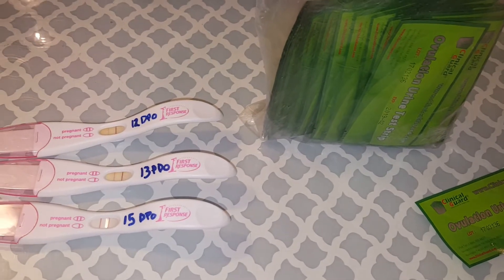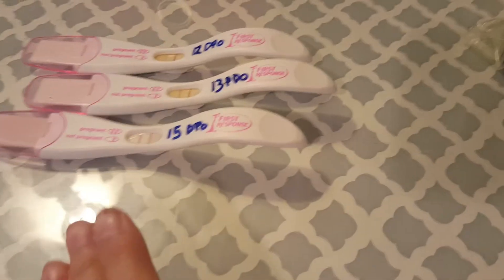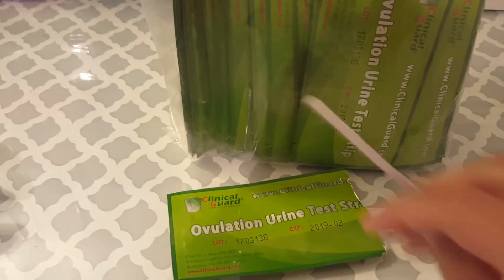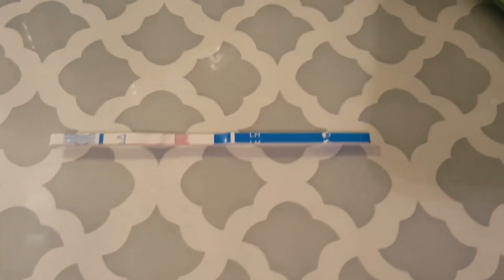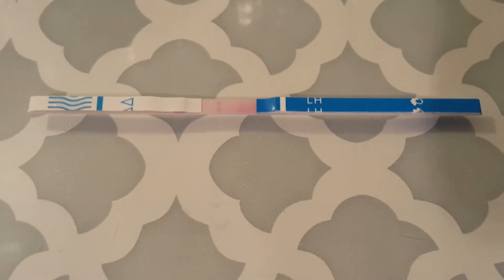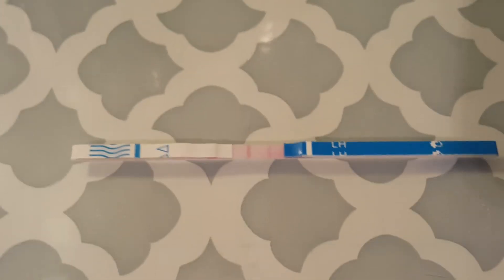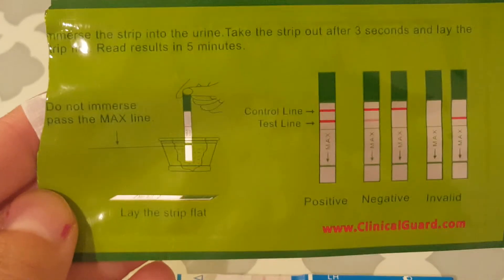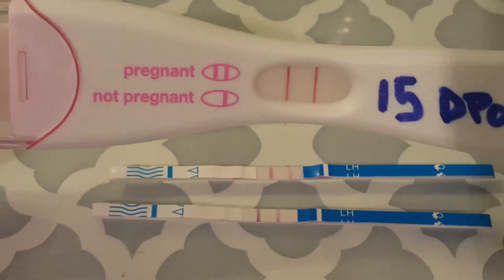Using OPK's to detect Pregnancy Hormones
After a few positive pregnancy tests i wanted to test out an Opk to see if it would detect the HCG hormone.

This was pretty cool, but i would recommend still using regular pregnancy tests to see if you are pregnant.